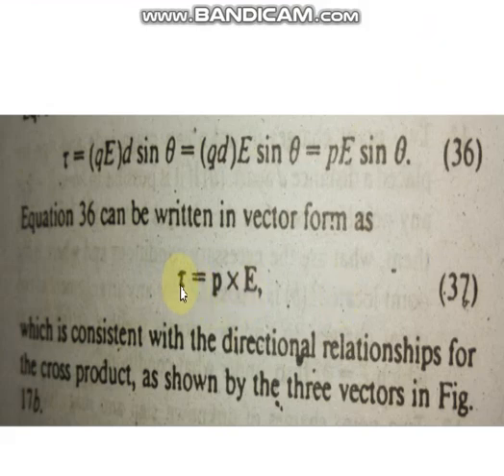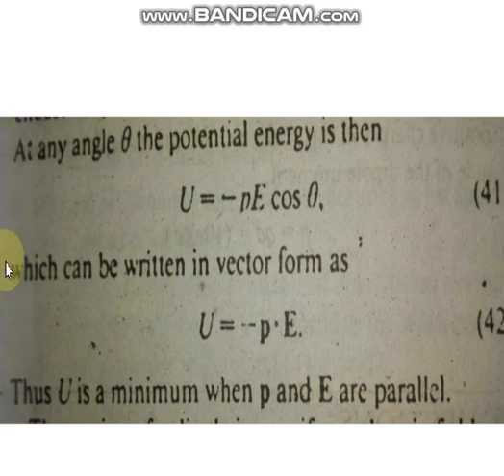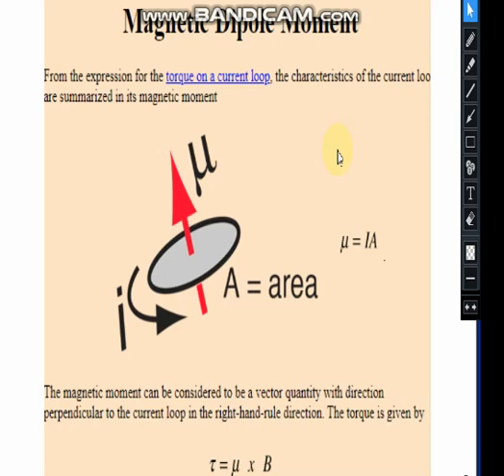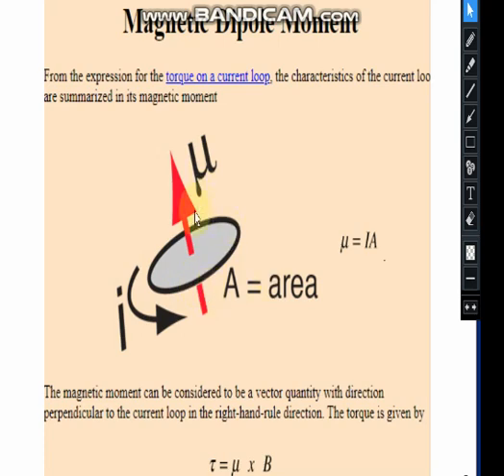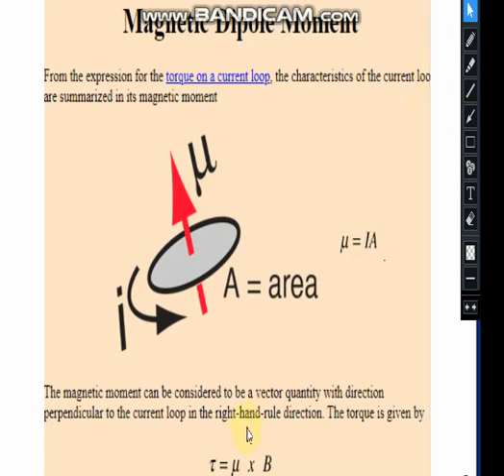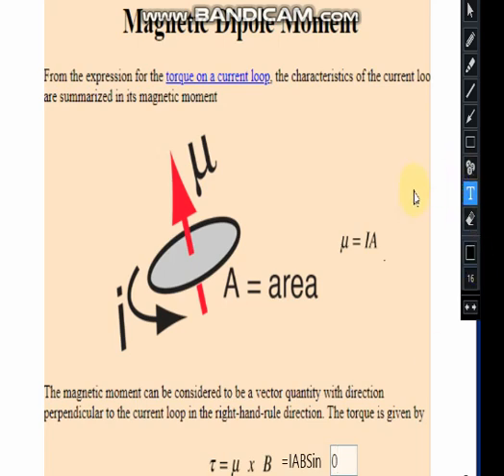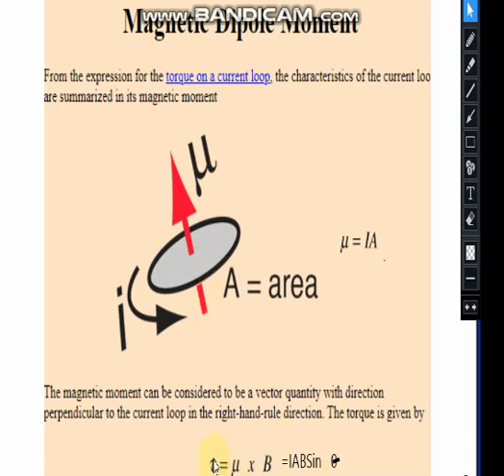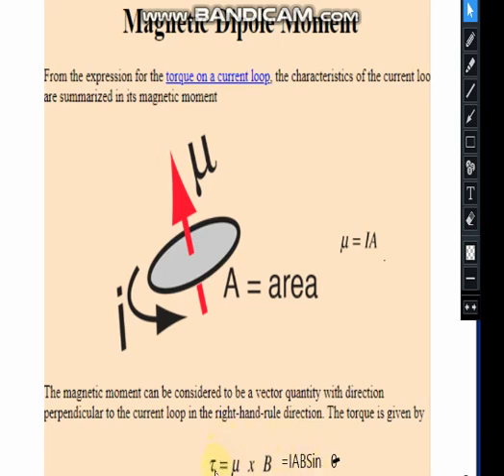Lec 9b magnetic dipole part 1